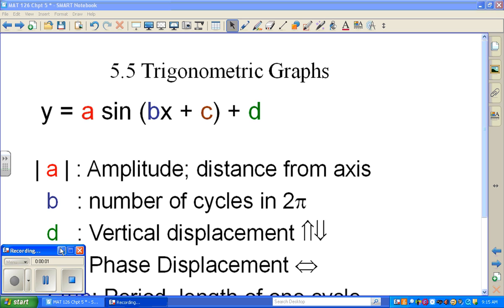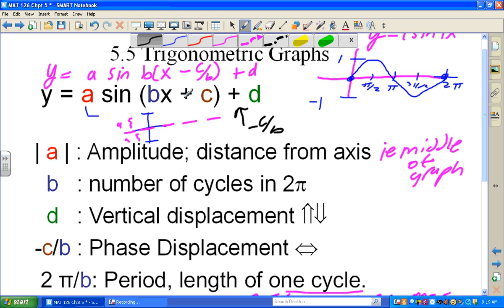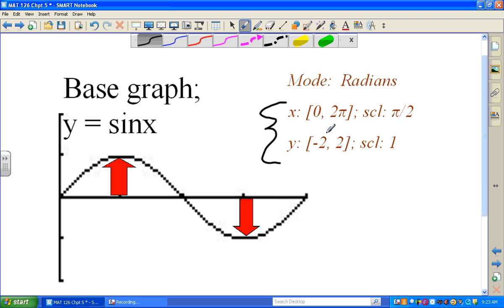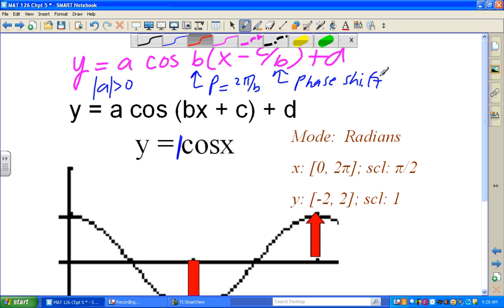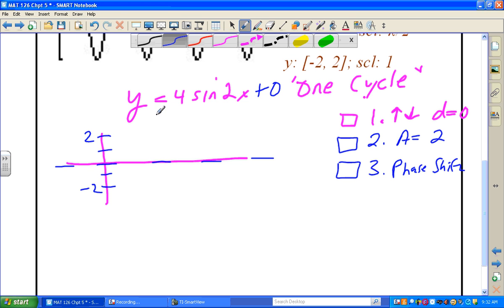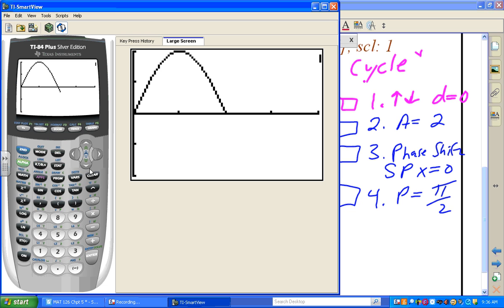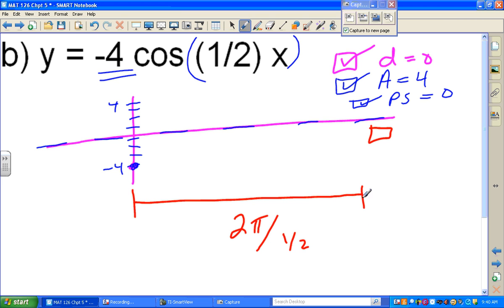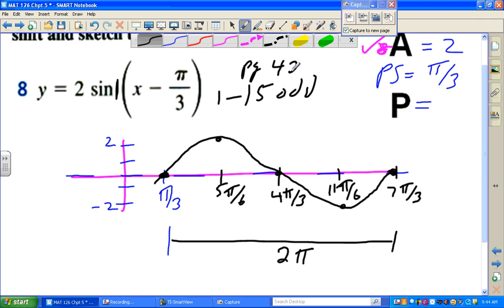MAT 126 5 5